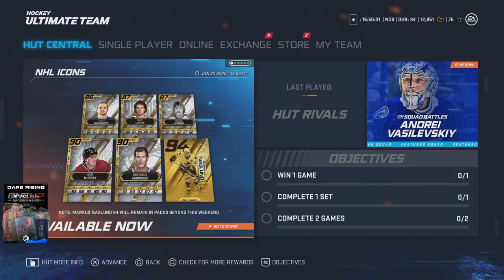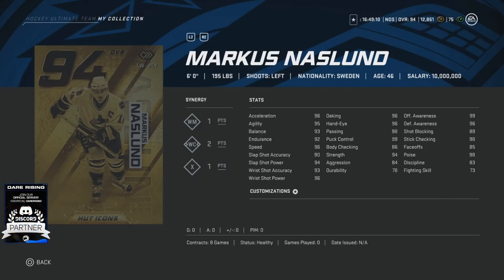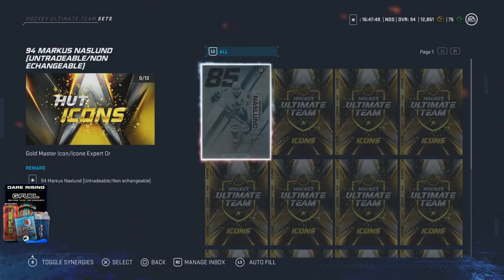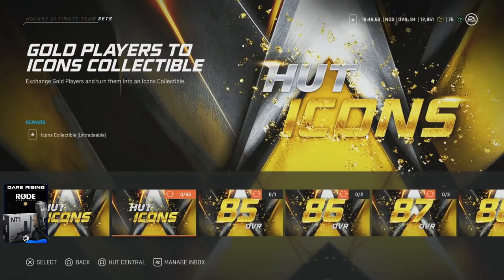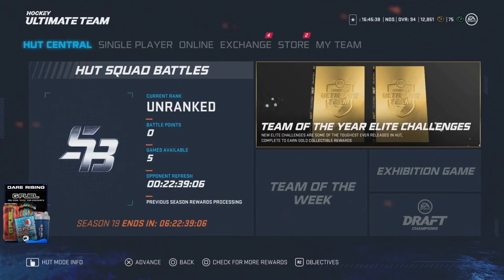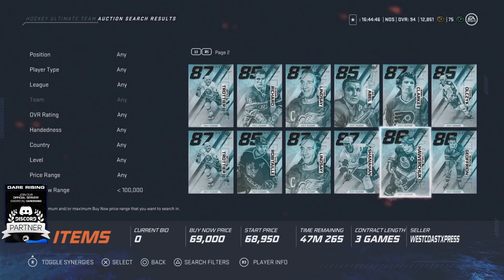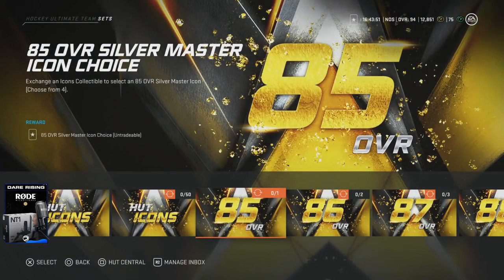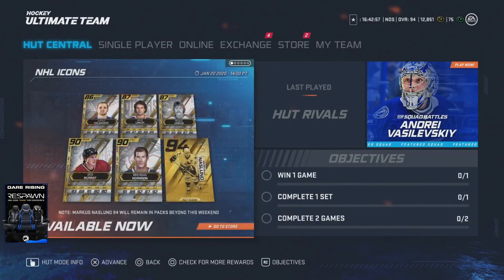NHL 20: Master Icon Released!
Finally NHL 20 has released a master icon, the 94 Marcus Naslund! I go over the cost, the market, if hes worth it and the best way to acquire him! Let me know what you think.